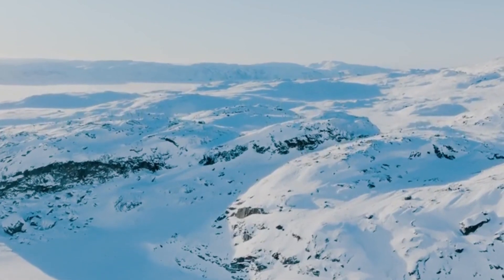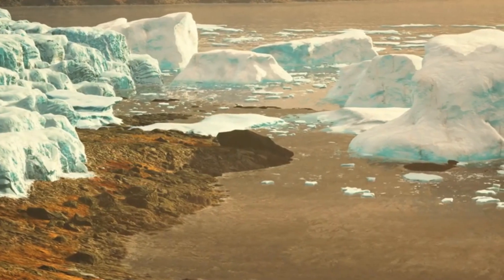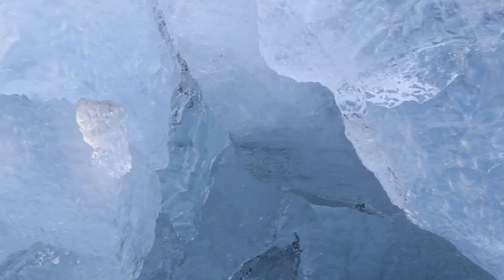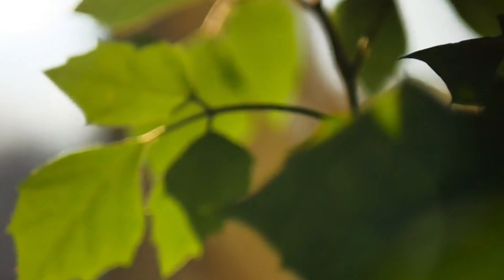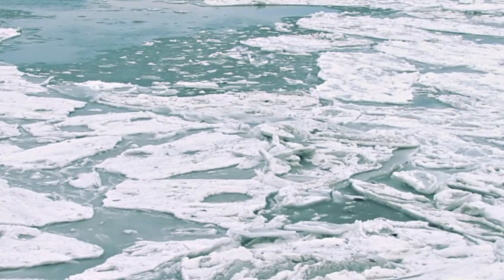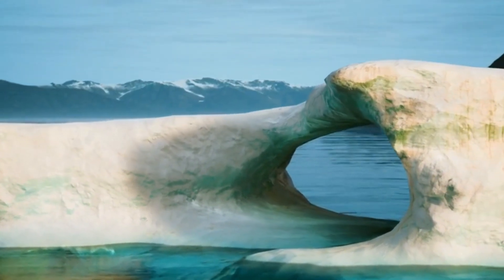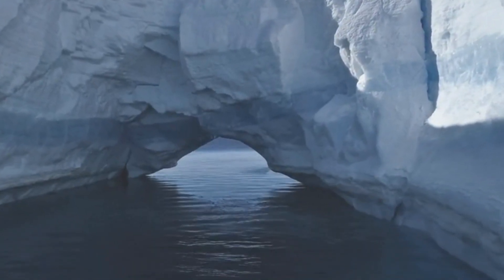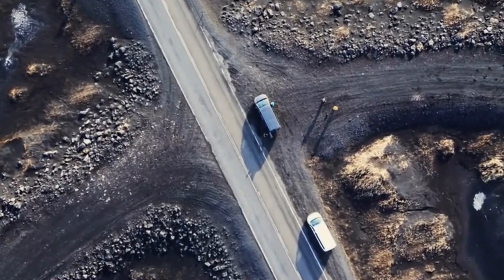Something Disturbing Is Taking Over Greenland’s Ice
Something strange is happening in Greenland, and it’s pretty concerning. The ice there is being covered by dark patches, and it’s not just regular dirt—this stuff is alive! Scientists have discovered that algae are spreading across the ice, and because they're dark, they absorb more sunlight. This causes the ice to melt faster, which could make sea levels rise even quicker. The more the ice melts, the more the algae spread, and it's creating a scary cycle. If this keeps happening, it could have big effects on our planet’s climate.